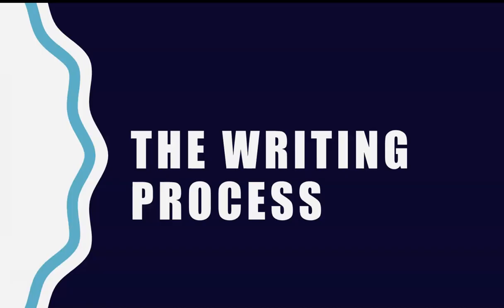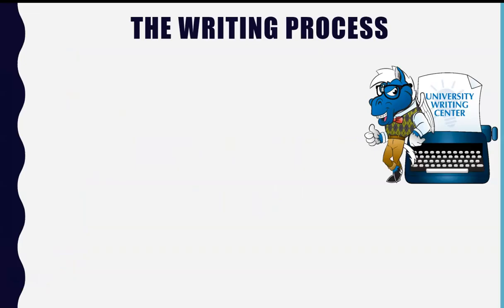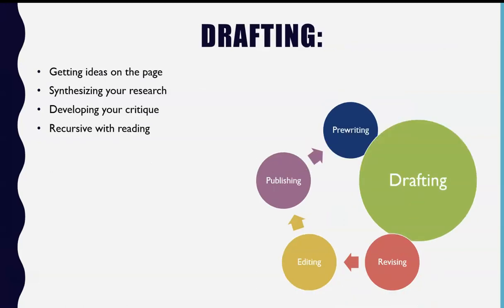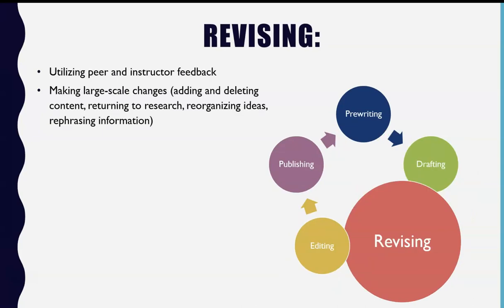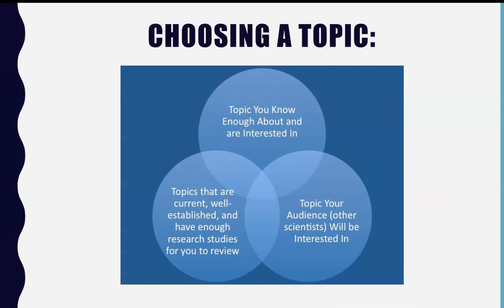BIOL 4170 Endocrinology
This writing workshop supports BIOL 4170 students in their Endocrinology writing project.